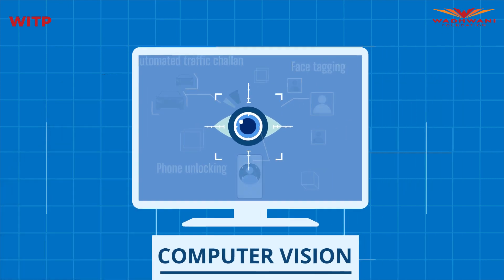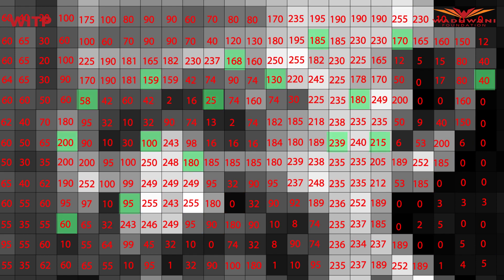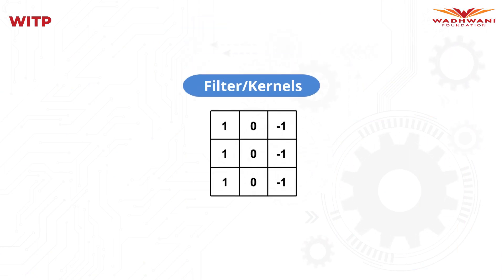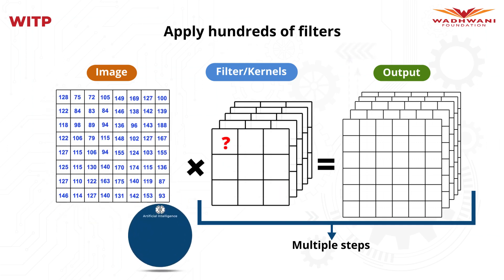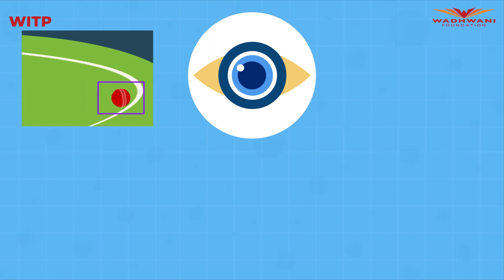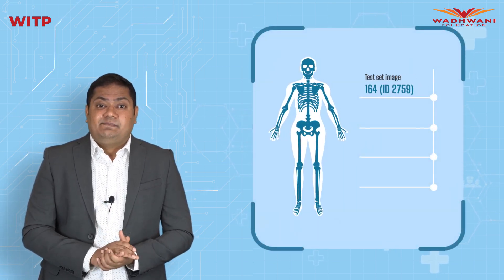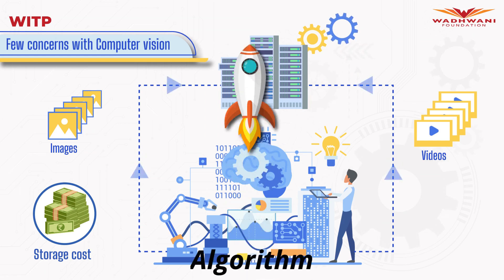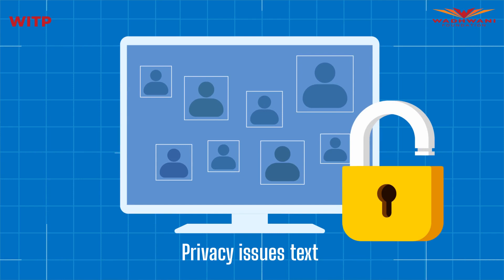Computer Vision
Phones can be unlocked with our faces today! Social media can tag people by putting frames around pictures! These days we get automated traffics challans as well, so there is no escaping through speeding! All these fancy applications are possible because of Computer Vision. The video focuses on how computers can analyze digital videos and images. The video also shares the popular use-cases and applications across sectors and in the government. And also throws light on some of the concerns on computer vision.

About Wadhwani Institute of Technology and Policy (WITP):
1. Bridging the Gap between Policy and Technology
2. Mainstreaming New-age Technologies in Government of India Operations

# Engagement with individual GoI and state govt. ministries/departments on the application of emerging technologies in new policies under consideration, including evolution of global issues that can influence technology choices in India
# A technology focused Training Academy that provides knowledge of core technologies as well as the application of these technologies to specific ministries, departments, agencies and missions
# A deep, multi-disciplinary technology program for mid-level bureaucrats and PSU heads and shorter, more intensive programs for ministers and senior bureaucrats
# A technology platform to facilitate ongoing training at scale across India, including deep and rich mobile-accessible video and other training content like case studies